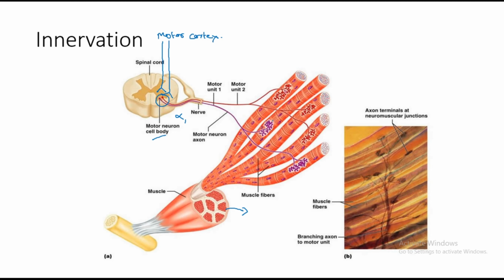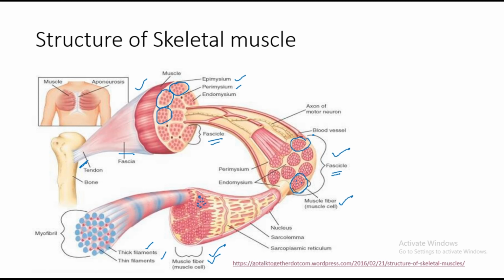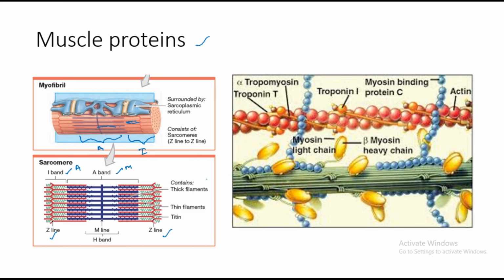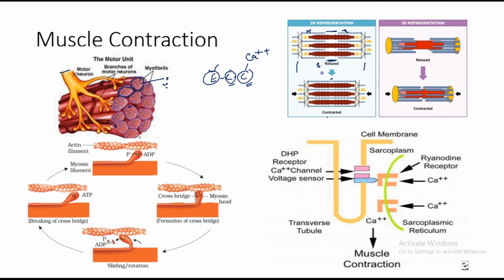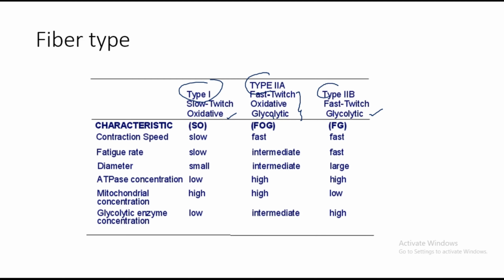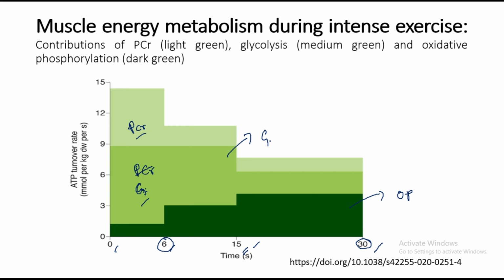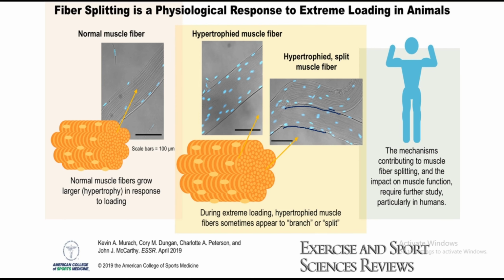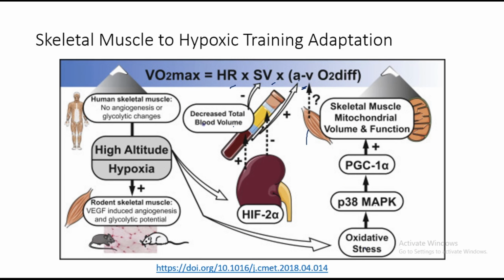Muscle Physiology and Adaptation to regular training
Muscle Physiology and Adaptation